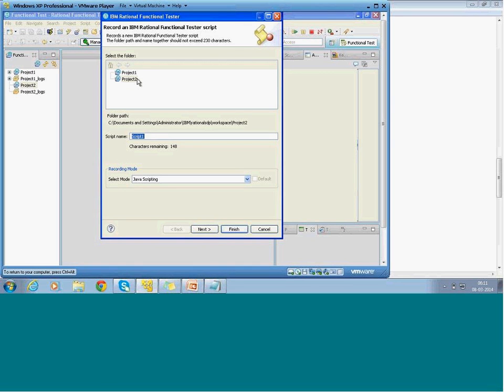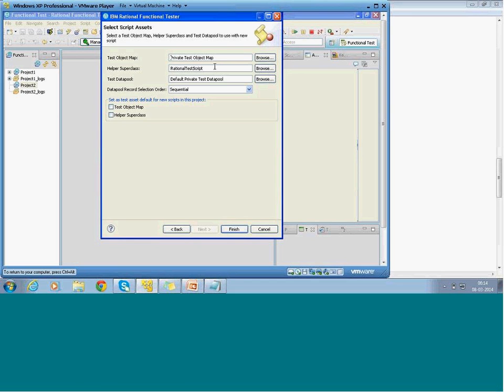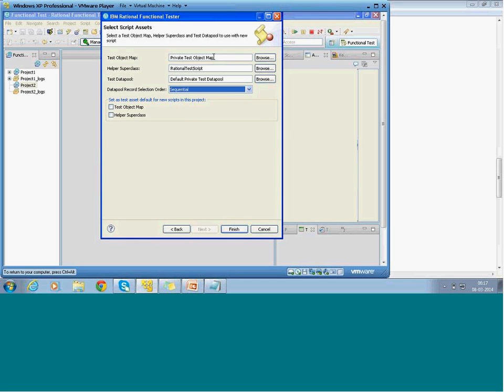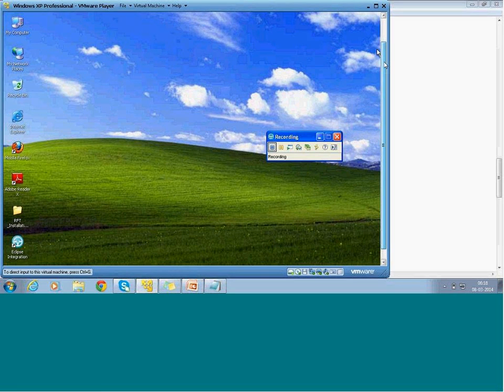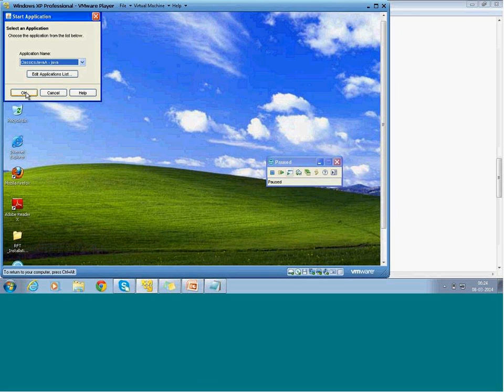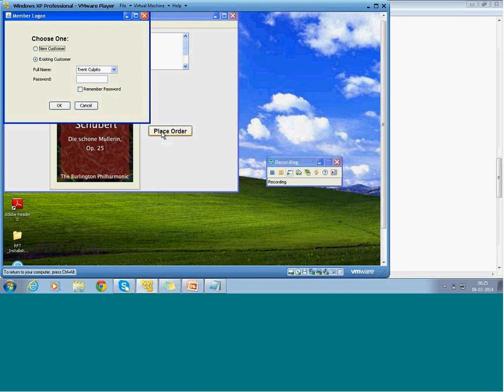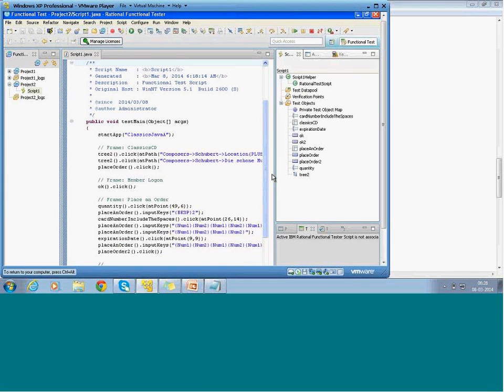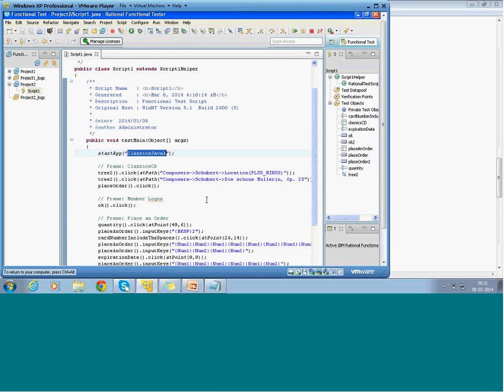IBM RFT 8.5 - Part 3 - Record script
Record and view script on a java application